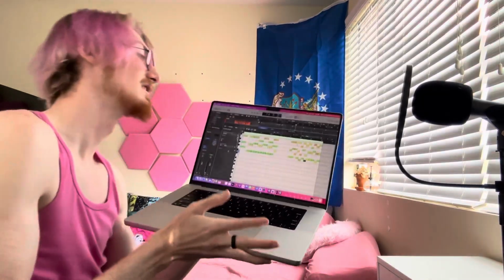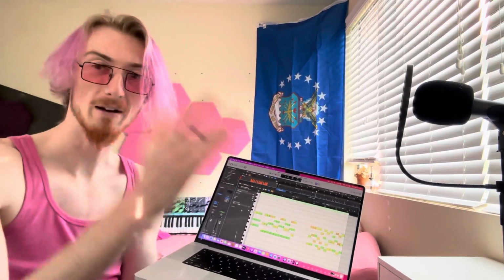VLOG 17 | PoM Day 7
We learned about chords, different kinds of chords, and everything else we need to know about chords… not really there’s a lot more to know about chords that we didn’t go over yet.